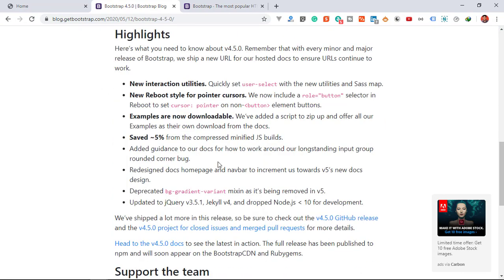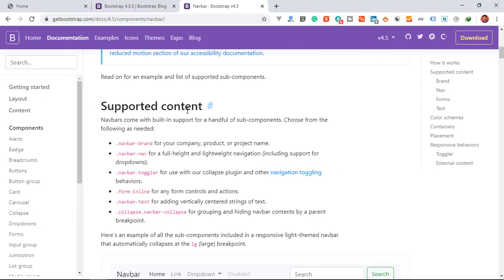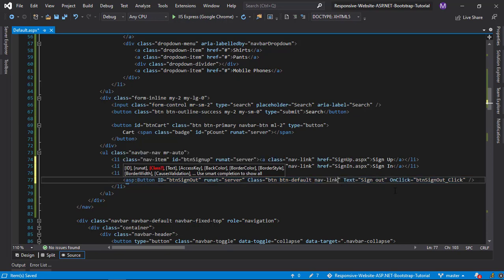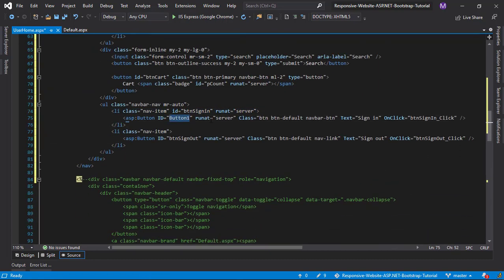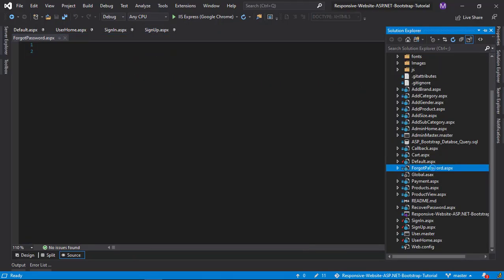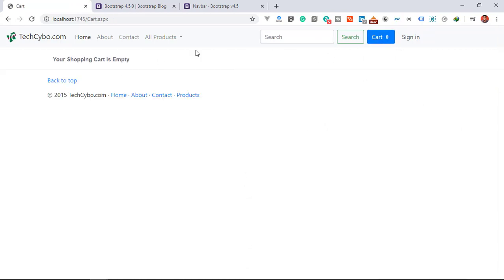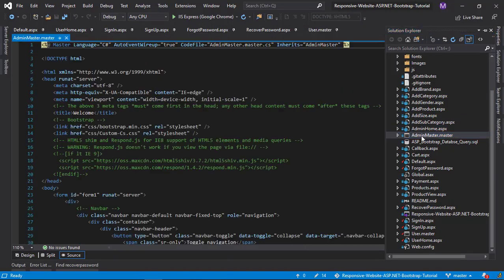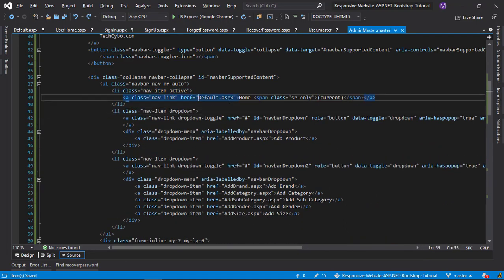Responsive Website-ASP.NET&Bootstrap-Part 36-Online Shopping Site- Migrating to Bootstrap 4.5 Navbar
This video explains how to migrate bootstrap version 3 to bootstrap version 4.5, in this video we will migrate Navbar.